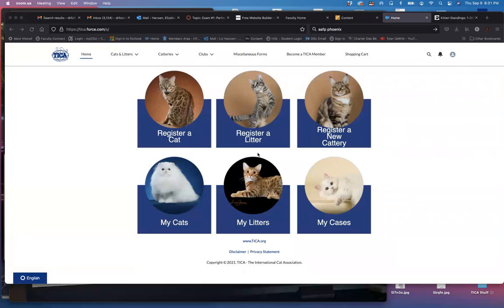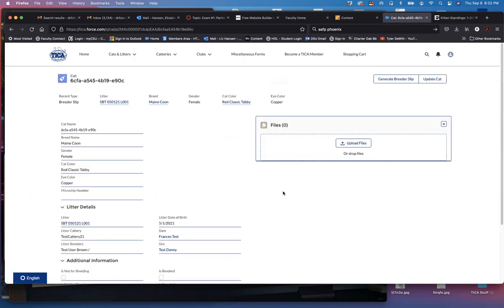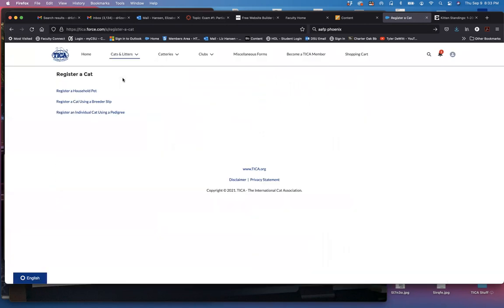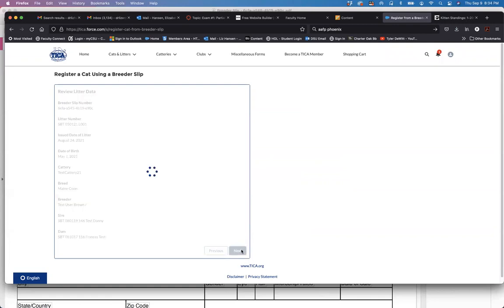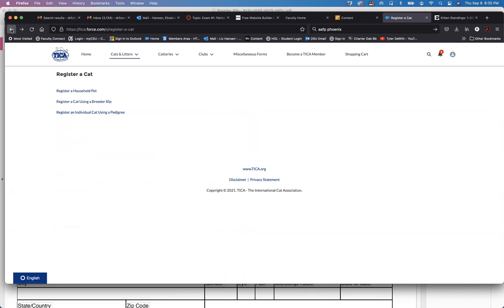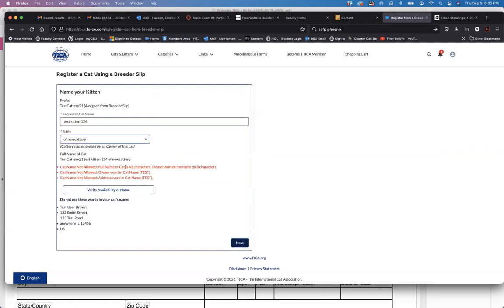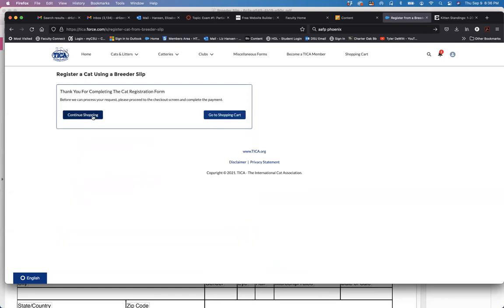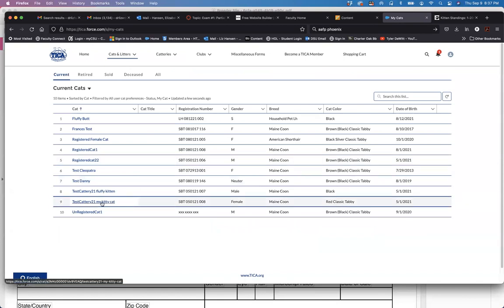Registering a Cat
Follow these steps to register a cat in TICA Feline Management System.